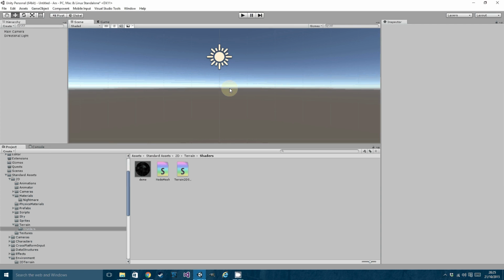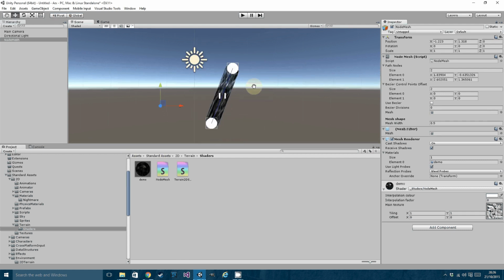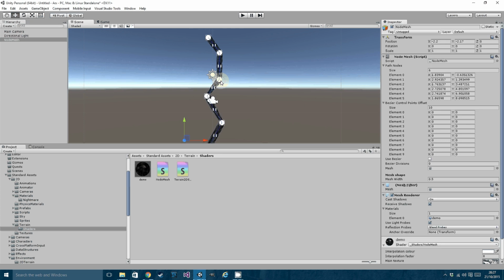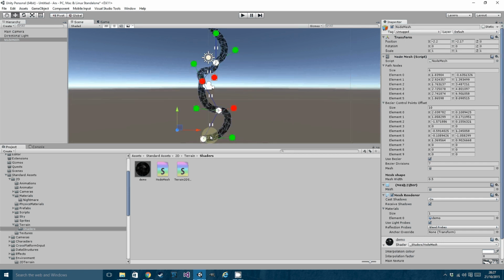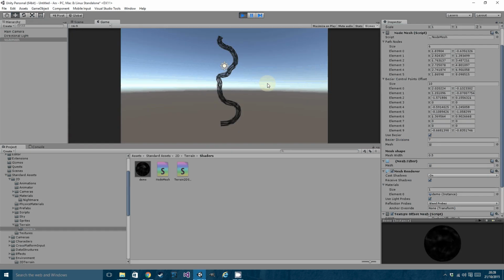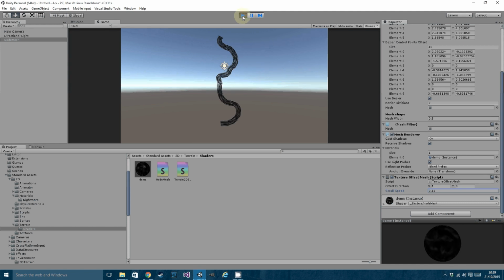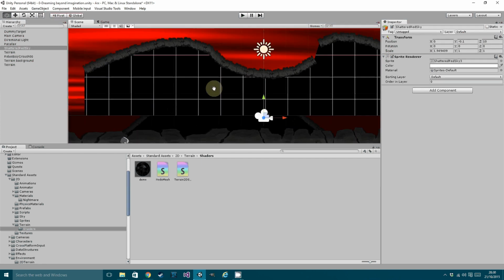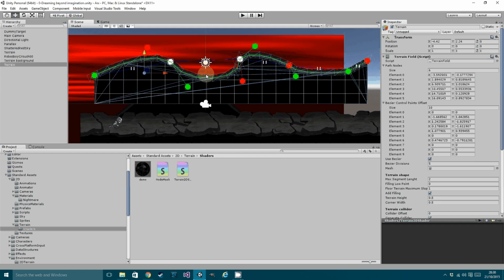NodeMesh tool and 2D terrain generation tool improvements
NodeMesh generation tool with bezier curbes and improvements to the 2D terrain generation tool